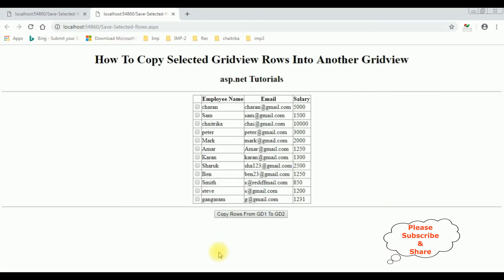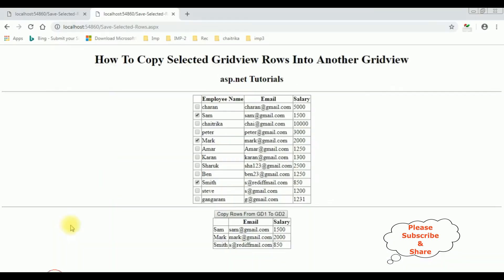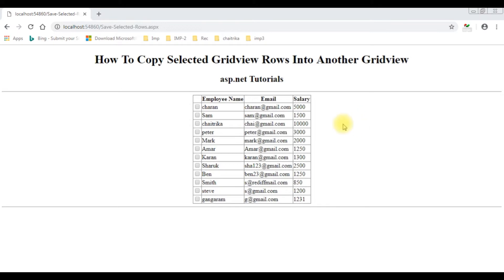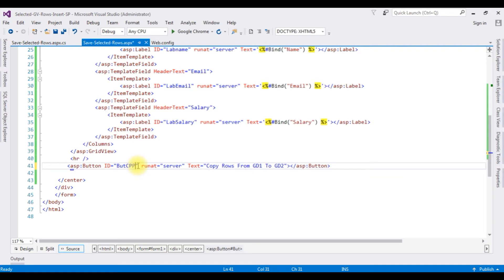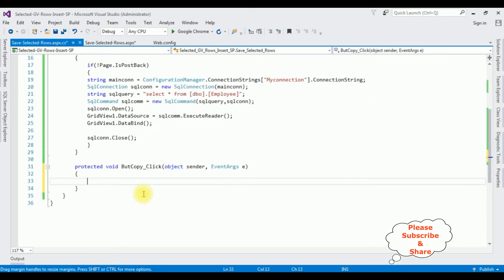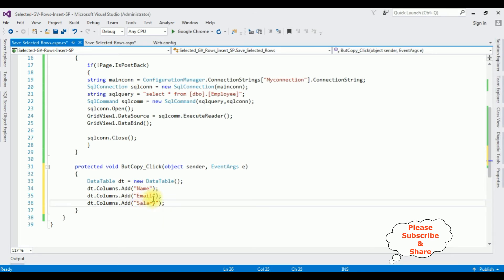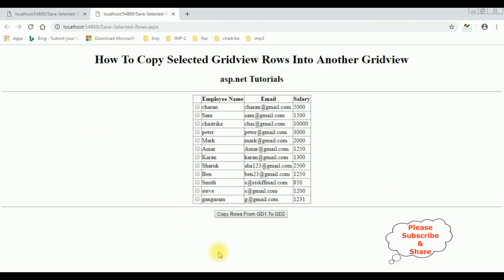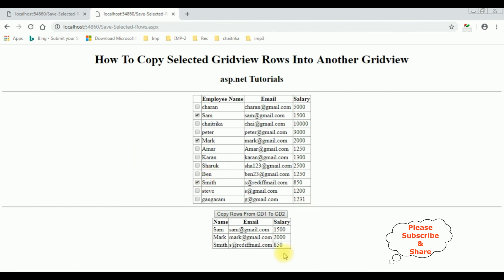copy pass selected rows from one gridview to another asp.net c#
In an ASP.NET application, you can achieve the task of copying selected rows from one GridView to another using checkboxes. First, users select rows via checkboxes in the source GridView. Then, upon a user action, iterate through the source GridView's rows, identify checked ones, and transfer the data to the target GridView. This enables seamless row transfer between the two GridViews based on user selections.

Transfer rows between two GridViews in a web application. Select and move data from one GridView to another for organized presentation or data manipulation. To copy selected rows from one ASP.NET GridView to another, first, enable row selection in the source GridView. Then, on a button click, iterate through selected rows, create new rows in the target GridView, and copy data. Finally, bind the target GridView. Use C# for coding., follow these steps in C#:

Iterate through the source GridView's rows.
Check if a row is selected (e.g., using a CheckBox or a click event).
If selected, create a new row in the destination GridView and copy cell values.
Bind the destination GridView.

The logic involves iterating through rows, checking selection, copying values, and updating the destination GridView.

asp.net c# copy selected checkbox rows from gridview and transfer into another gridview control code example